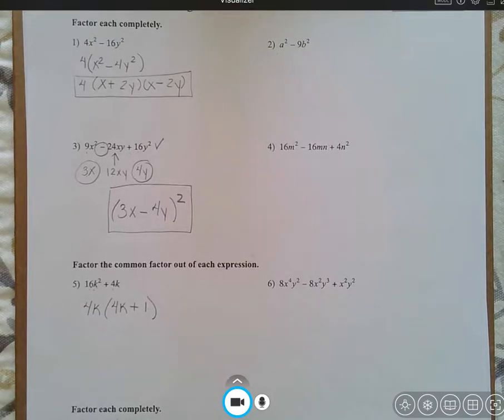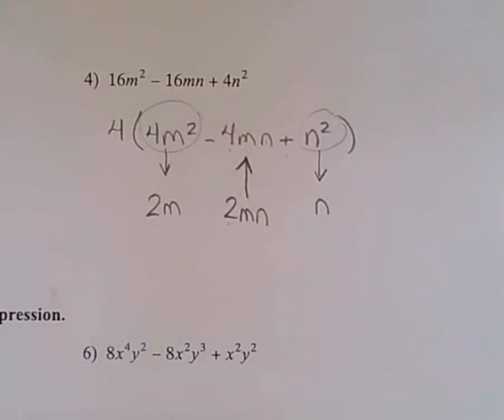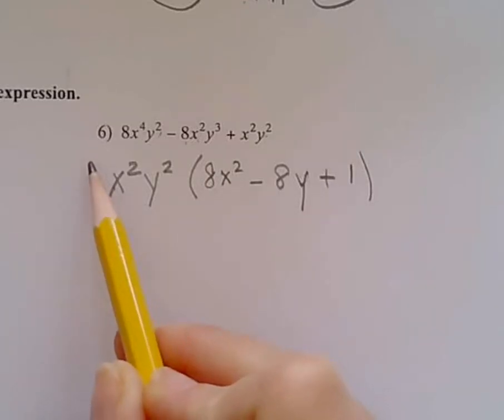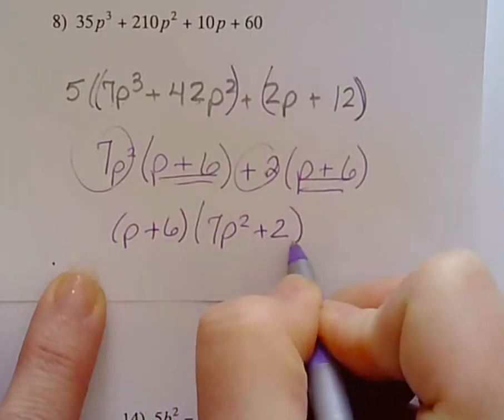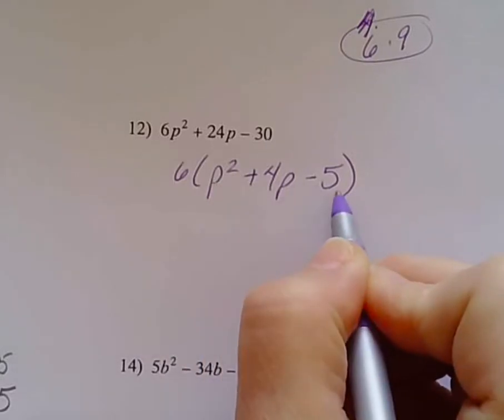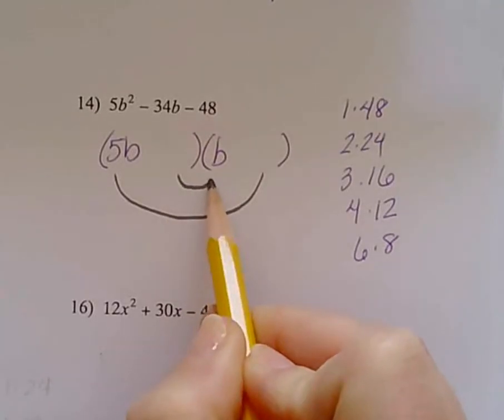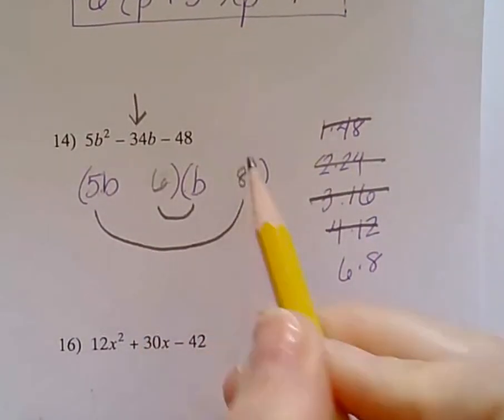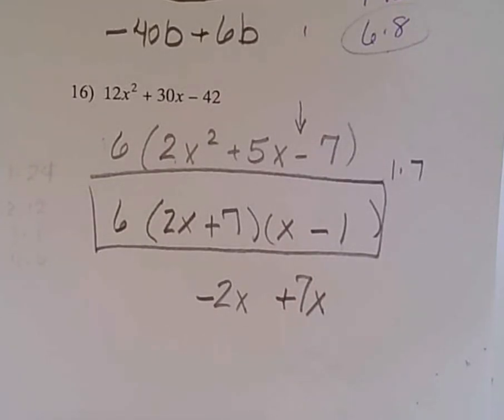Factoring practice evens